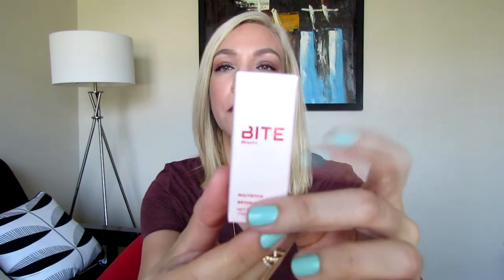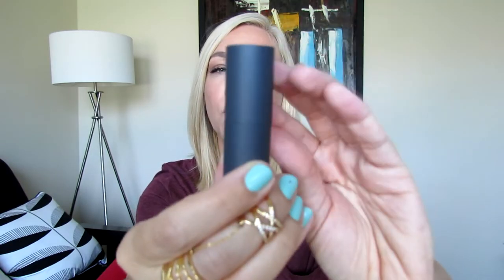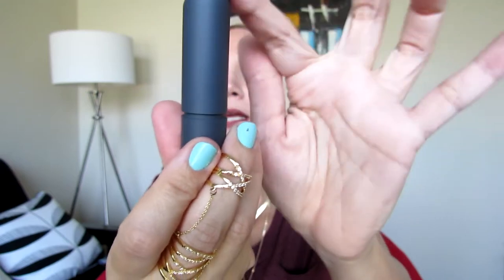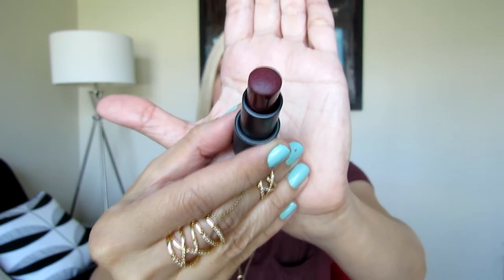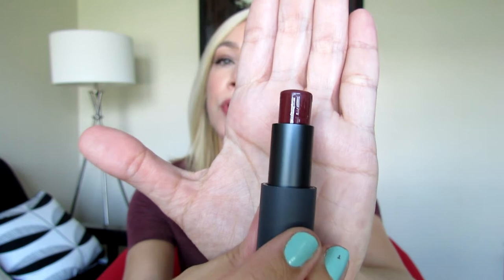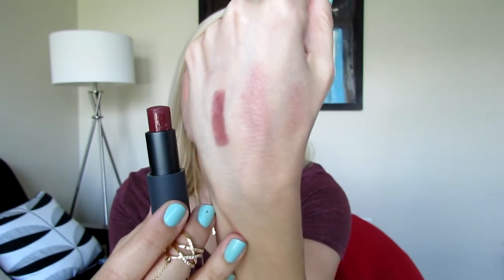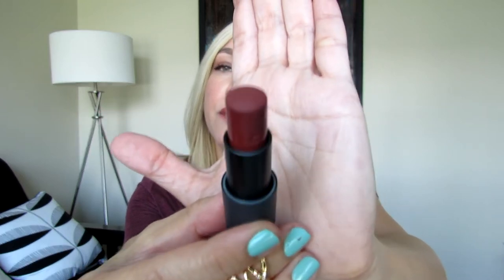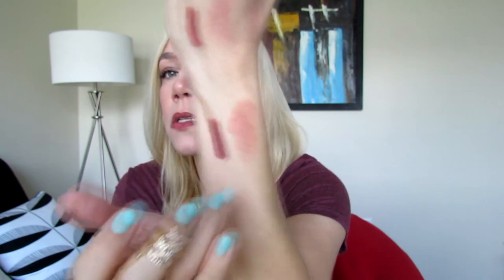NEW BITE BEAUTY MULTISTICK - VIB & VIB Rouge Exclusive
Hi, Everyone!! Check out this amazing new product from Bite Beauty! Exclusive to Sephora VIB's and VIB Rouge's until August 19th.

I hope this video was informative and helped you decide which one to chose, and that you also enjoyed it! Always be kind and Stay Classy! xoxo, GiGi

BITE BEAUTY MULTISTICK

Earn money with EBATES when shopping online from most retailers! No gimmicks, just sign up and before entering the retailer's website whenever you are shopping, just go to the EBATES website first and enter the retailer's website from there.

Periscope/gigi_9105

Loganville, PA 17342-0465